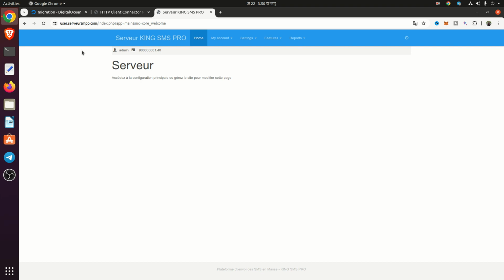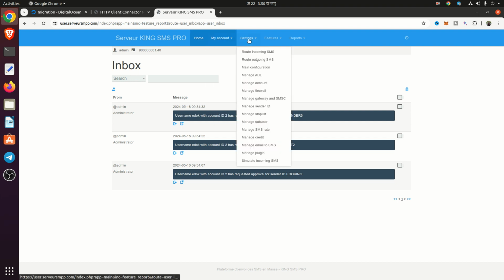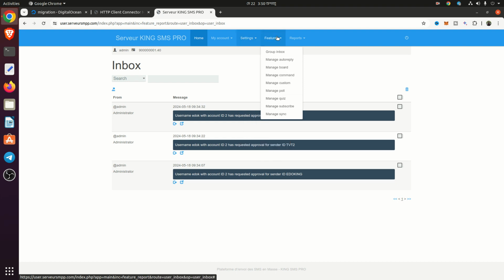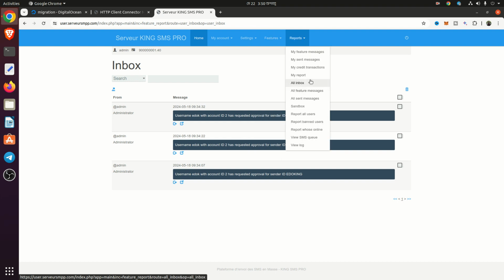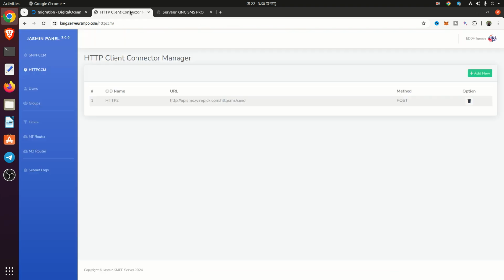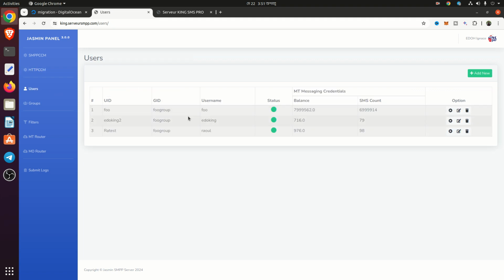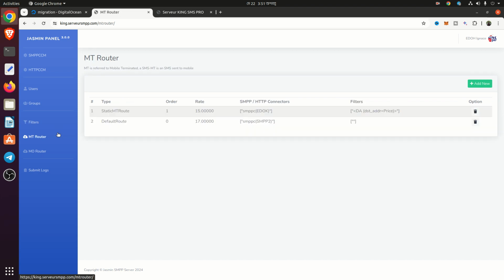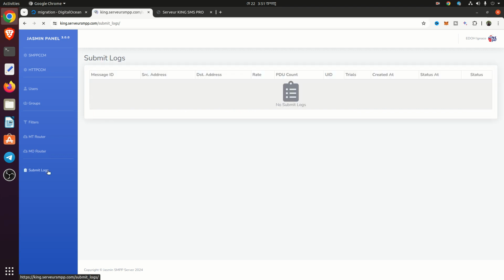Launch Your Bulk SMS Business with Confidence – Professional PlaySMS Installation & Setup Support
Want to send bulk SMS, run campaigns, or manage alerts efficiently? Our PlaySMS Installation & Custom Configuration Service is the fastest way to get your SMS gateway live — fully optimized and ready for scale.

🔧 What’s Included:
✅ Full PlaySMS Installation on Linux Server (Ubuntu/Debian/CentOS)
✅ Integration with Popular SMS Gateways (SMPP, HTTP APIs)
✅ Custom Configuration for Multi-User Support
✅ Web Interface Setup for Admin & Clients
✅ Secure Login, Database, and Cron Setup
✅ Plugin Setup (Kannel, Jasmin, etc. – optional)
✅ SMTP Email Notification Setup (optional)
✅ Ongoing Support & Troubleshooting Available

💼 Who Is This Service For?
- SMS Marketing Agencies
- Telecom Resellers
- Alerting & Notification System Developers
- Governments, NGOs, and Schools Needing Mass Messaging
- Developers Needing a Custom Bulk SMS Backend

✔️ Freelance DevOps Expertise
✔️ Fast Turnaround – Get Live in a Day
✔️ Scalable Configuration for Large Campaigns
✔️ Secure, Clean, and Lightweight Deployments
✔️ Optional Docker or Cloud-Based Setup